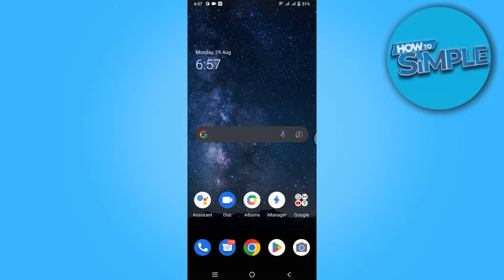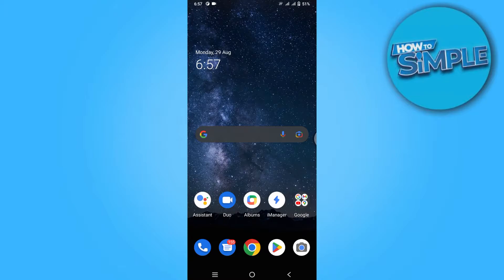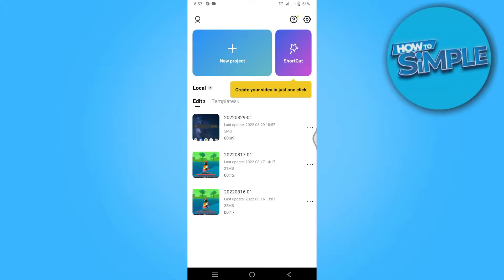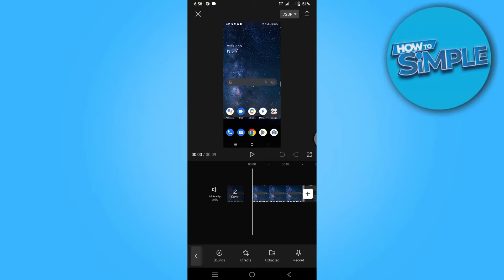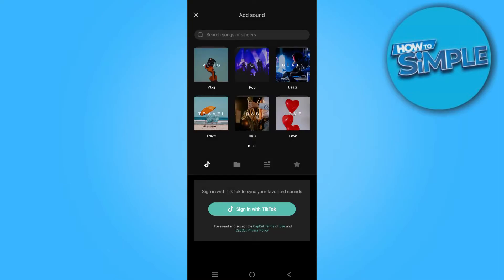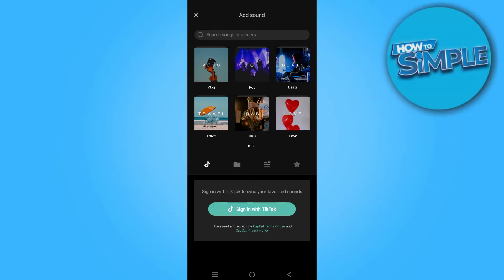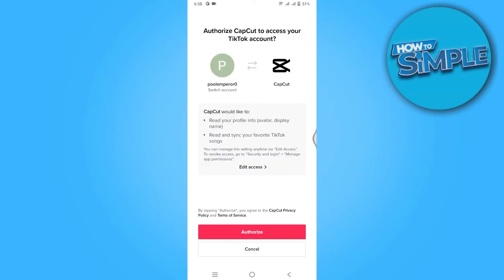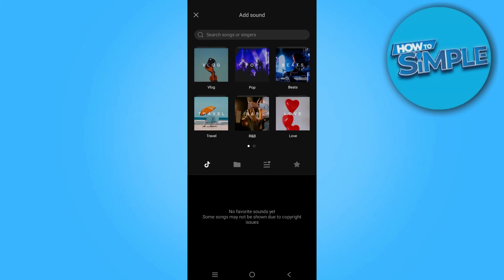How to Add Tiktok Sound to CapCut Video (2025)